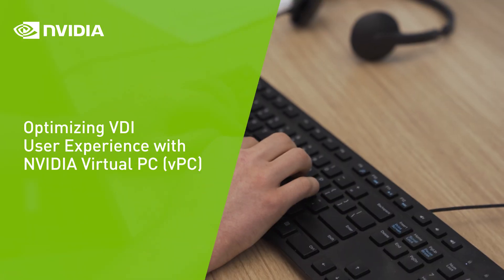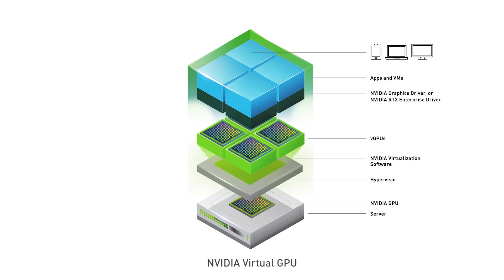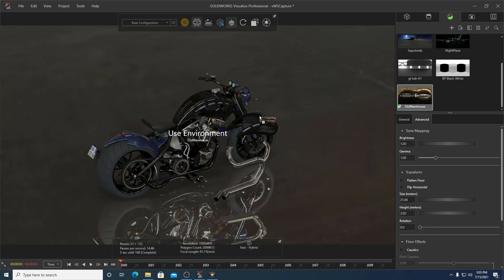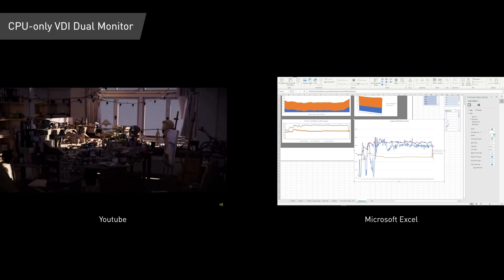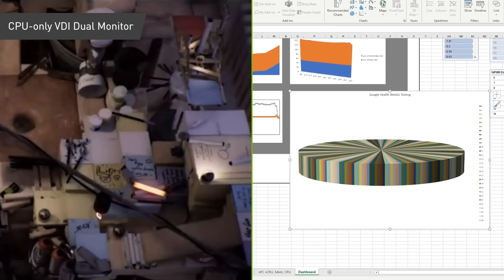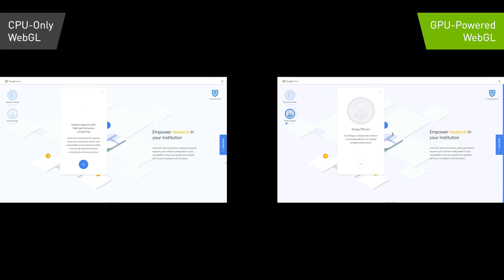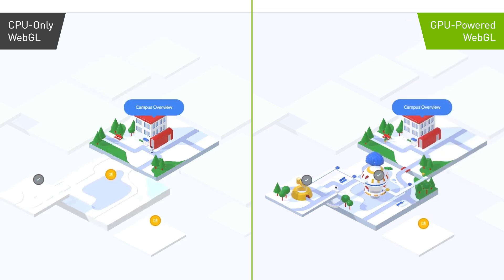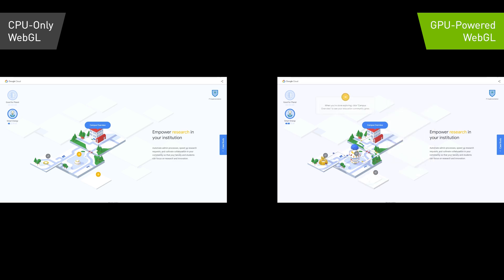Optimizing VDI User Experience with NVIDIA Virtual PC (vPC)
As we navigate a hybrid work experience, allow for applications to look visually crisp and smooth with a GPU-powered VDI compared to CPU-powered VDI.